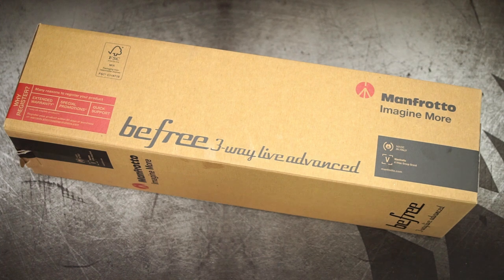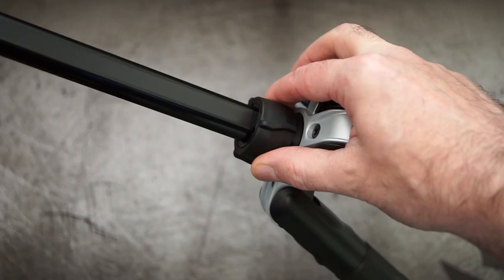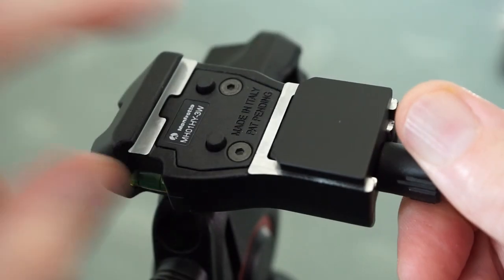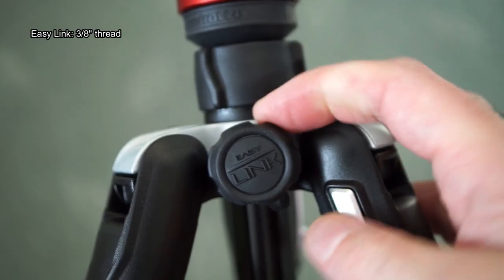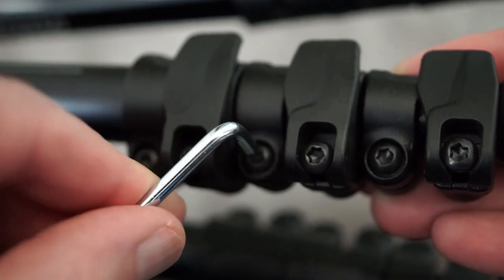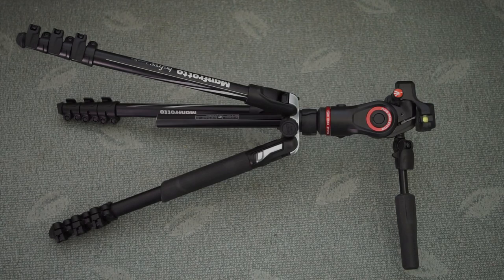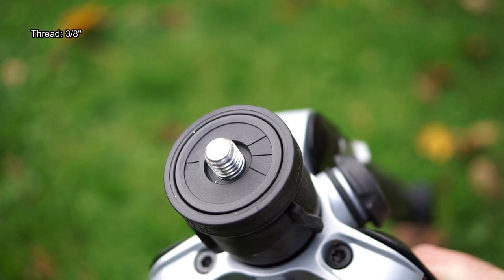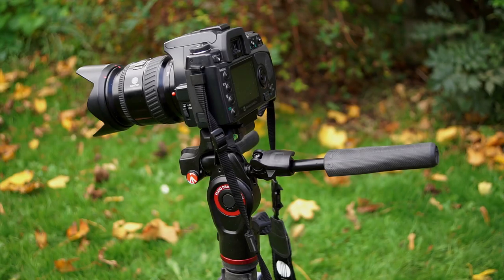Manfrotto Befree 3-Way Live Advanced Tripod: Review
Manfrotto Store USA
I take a deep dive look at the new Befree Tripod from Manfrotto. This model feature a 3 way head for videographers and photographers, with a fluid damping cartridge, in a compact travel type form factor.

I show the tripod up close, in detail and discuss some of the areas of design, and some of the advantages/drawbacks of this particular design.

Sample supplied via Manfrotto, for unbiased review and testing

Details from the maker:
Manfrotto MKBFRLA4BK-3W (MKBFRLA4BK3W) Befree 3-Way Live Advanced Tripod Kit. The only travel tripod that is perfect for both video AND photo use.
Unbeatable precision in a Befree with all the portability you've come to expect.
Befree 3-Way Live Advanced
The Befree 3-way Live Advanced is the first travel tripod kit on the market developed for both photo and video applications. It combines both precision and versatility with innovative and unique features to help photographers and video artists create premium quality video or stills capture. All the users must do is unleash their creativity.
The Befree 3-Way Live Advanced is an innovative model joining the Manfrotto’s flagship tripod family, Befree Advanced, for travel photography and videography, specifically developed for users who want maximum performance and flexibility in switching from still capture to video filming.
The kit consists of the brand-new Befree 3-Way Live Head kitted out with the successful Befree Advanced aluminium tripod.
Summary
Tripod Head Type: Fluid Head
Max Payload: 6kg
Max Height Group: 55-60 inch
Min Height Group: 10-20 inch
Leg Section: 3 Section
Spreader Type: No Spreader
Leg Lock Type: Flip Lock
Material: Aluminium
Type: Photo

Timestamp:
00:00 - Start
00:12 - Spec
01:01 - Unboxing
01:54 - 3 Way Head
02:28 - Top Plate/Holder
03:29 - Handles
03:51 - Centre Column
04:27 - Legs/Feet
05:55 - Other Plates/Battery Access
06:47 - Panning/Tilt Video Samples
07:49 - Reversing Centre Column
08:29 - Removing Head